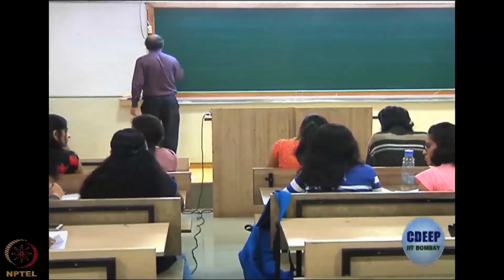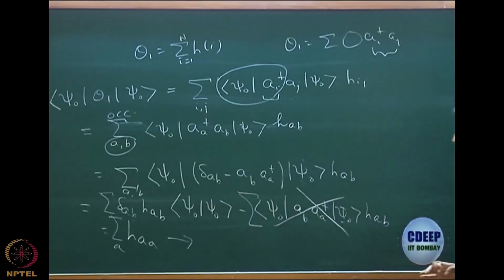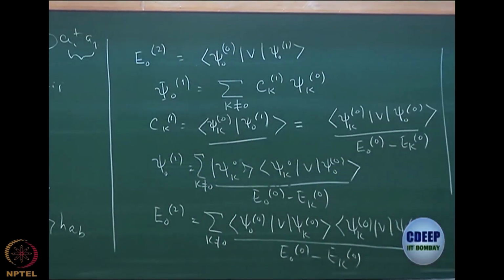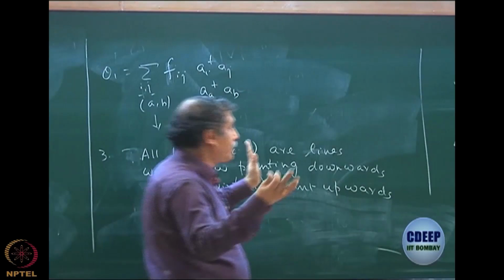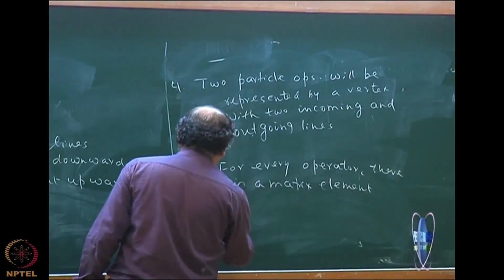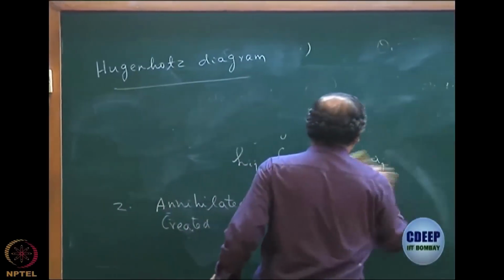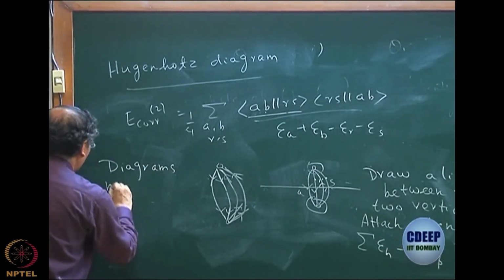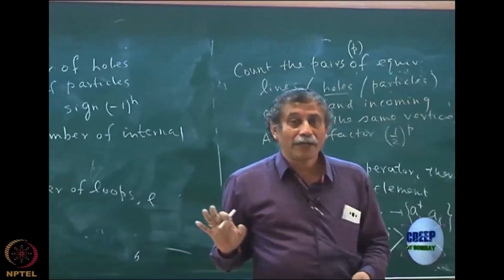Hugenholtz rule for diagrammatic construction of MP perturbation theory.mp4